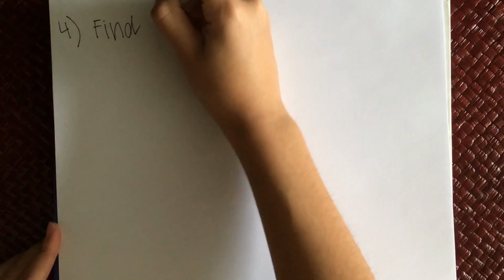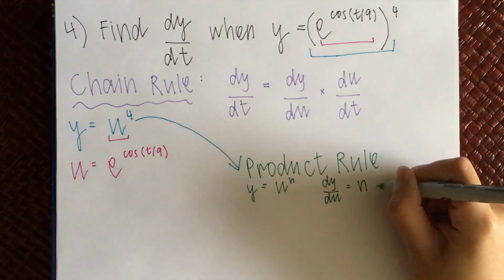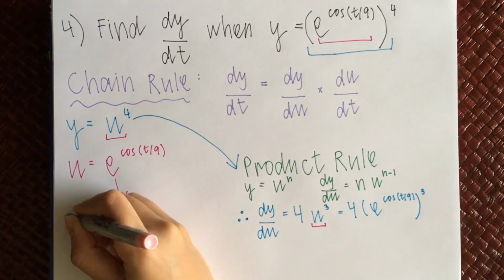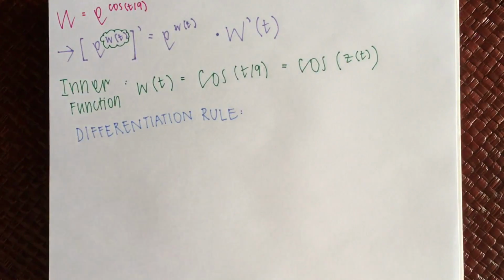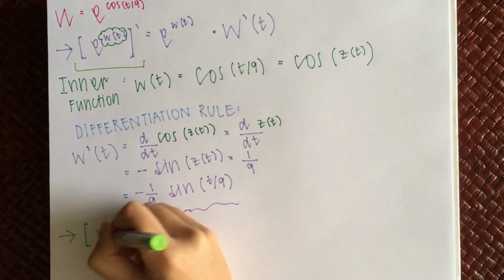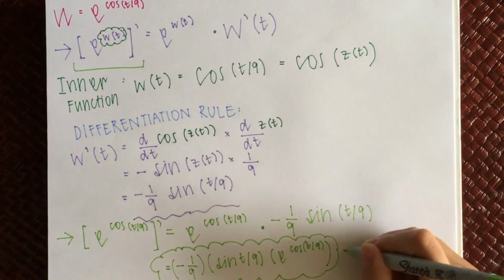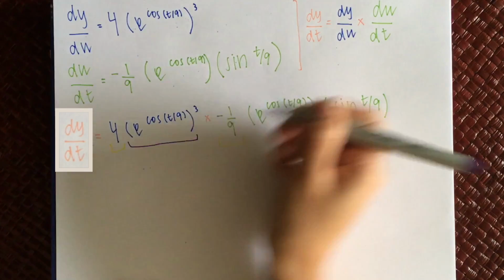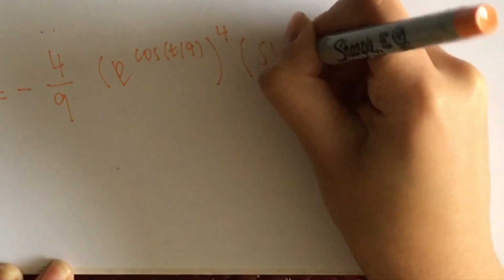Pre Challenge Interactive Learning Assignment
Watch in HD for better resolution! In this video I will be solving question 4 from the Calculus Placement exam